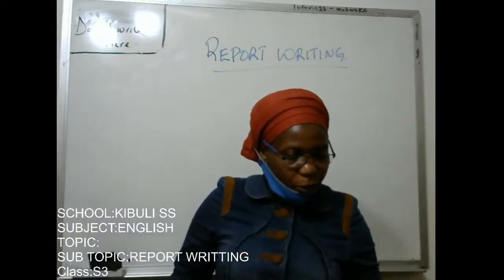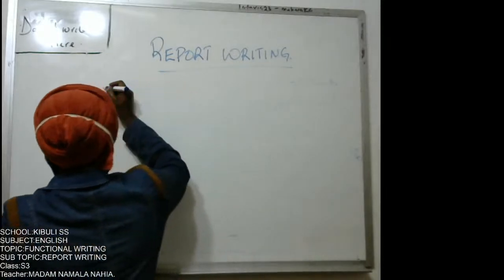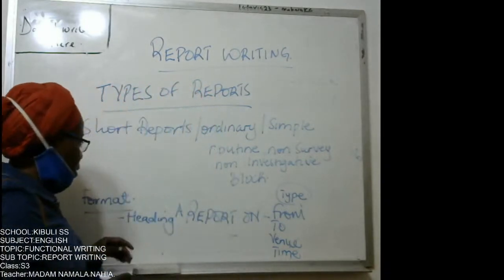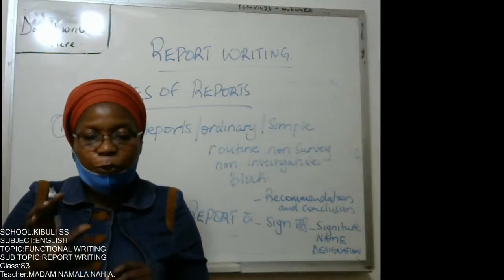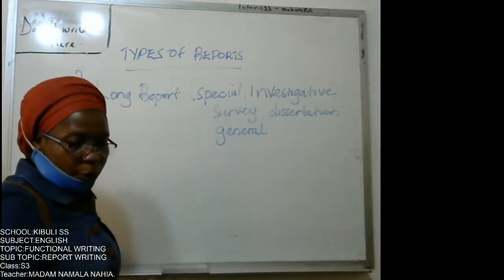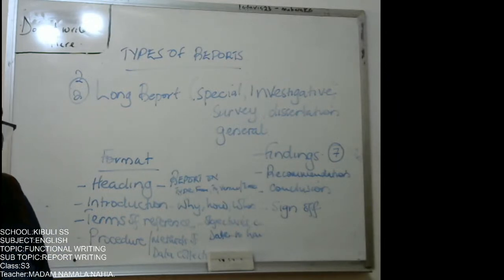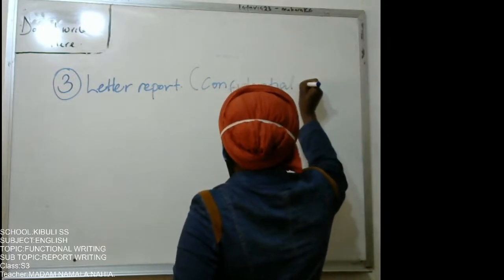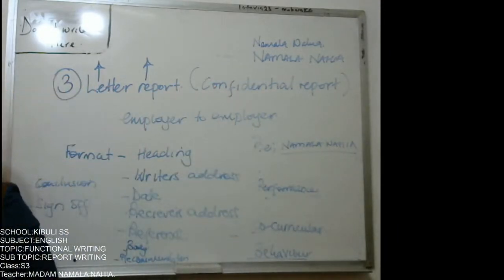S3 ENGLISH - REPORT WRITTING